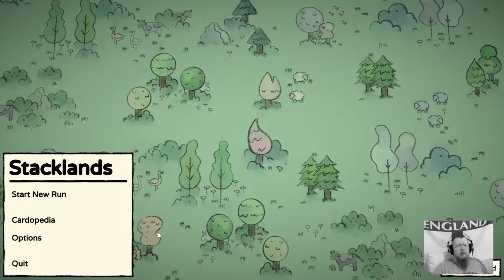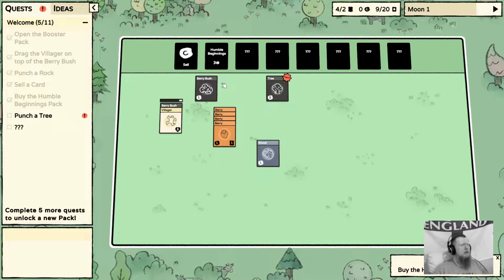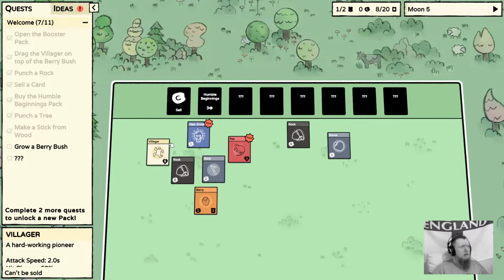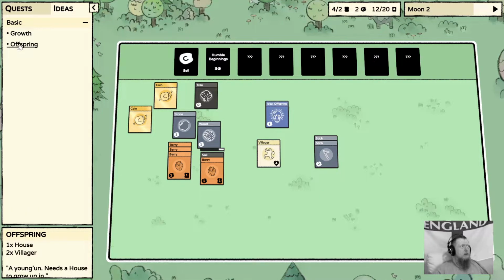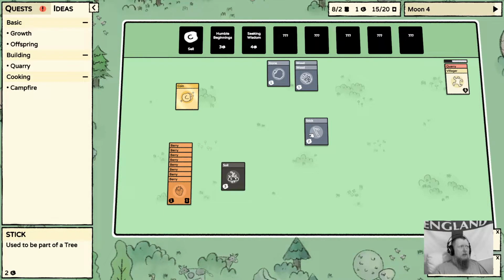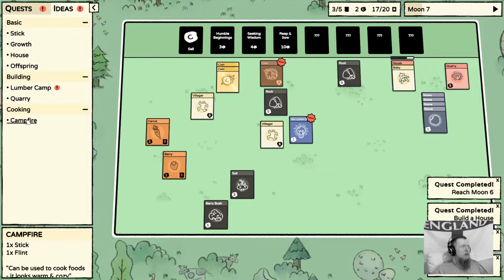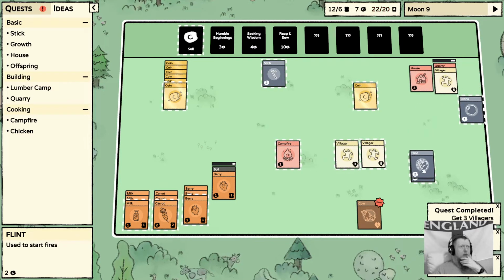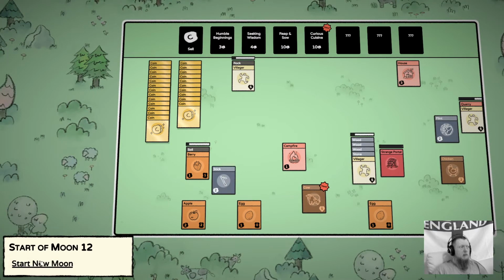The 365 Day Gaming Challenge - Day 219 - Stacklands (PC)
These are the VODs for my Twitch 365 Day Gaming Challenge

The goal for this challenge is to play a new game from my huge pile of shame of unplayed games, each and every day. Yup - that's 365 different games thru the year.

The current schedule for the weekdays is an hour between 7-9PM GMT, weekend sometime in the day.